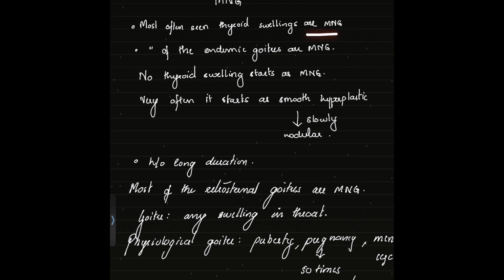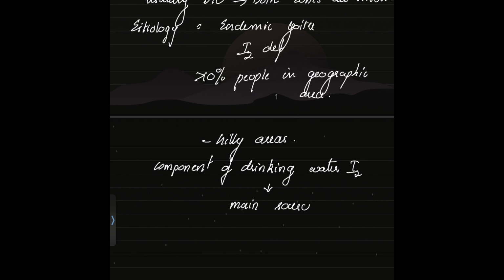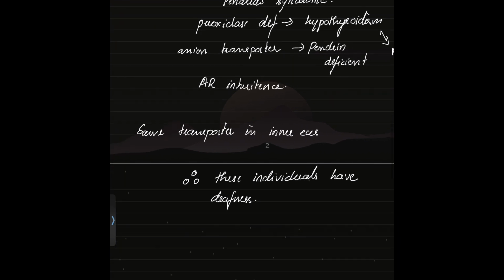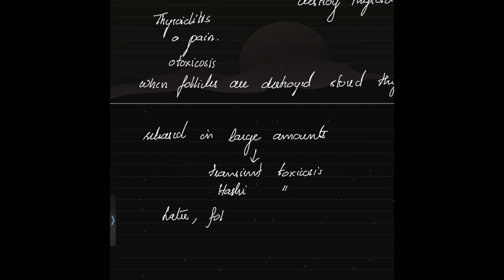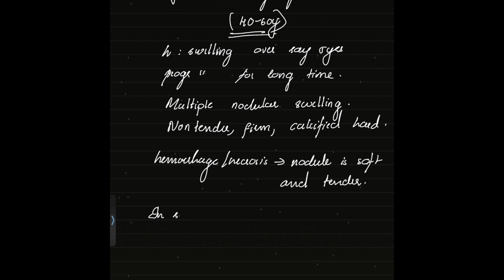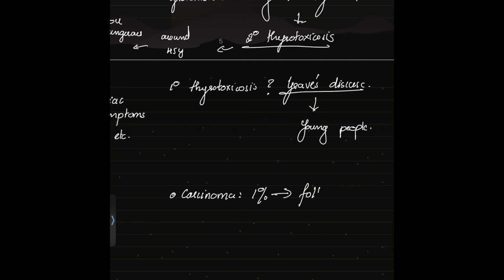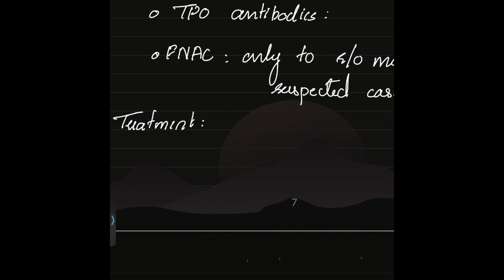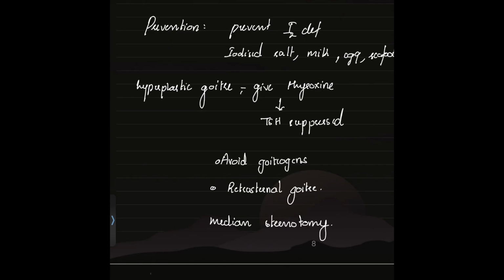Endocrine System-Multinodular Goitre: Causes, Symptoms, and Treatment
In this comprehensive lecture, we delve into the world of multinodular goitre, a condition characterized by an enlarged thyroid gland with multiple nodules. Learn about its causes, common symptoms, diagnostic methods, and various treatment options available. Whether you are a medical student, a healthcare professional, or someone seeking to understand more about thyroid disorders, this video provides valuable insights.